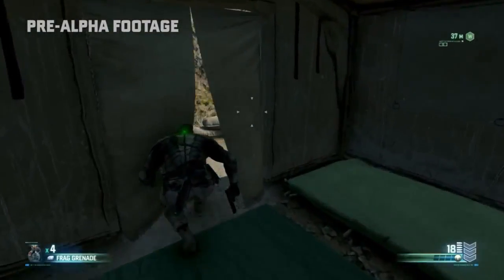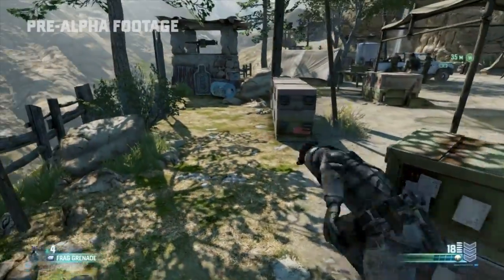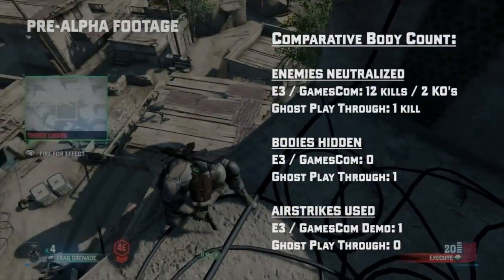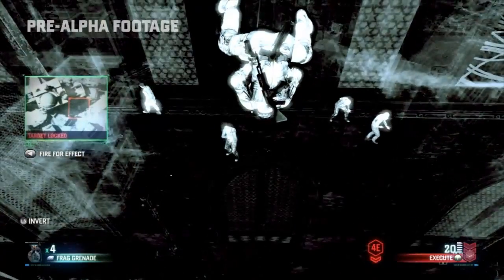SPLINTER CELL: BLACKLIST - Alternative Ghost Play Walkthrough [HD] Xbox 360 PS3 PC Wii U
Splinter Cell Blacklist Ghost Play Walkthrough HD
In this alternative walkthrough of the E3 and GamesCom demo, we show how Sam can accomplish the mission silently, with little to no violence.
Unleash the power of the most lethal agent to ever exist. You are Sam Fisher, and you've been given the ultimate freedom to protect innocents against a series of global terror attacks known as Blacklist - the freedom to use limitless force, to break every law, and to become the globe's deadliest operative. If you succeed, the President of the United States will deny you exist. If you fail, millions will die.

The United States has a military presence in two thirds of countries around the world. A group of 12 have had enough and initiate a terror ultimatum called the Blacklist - a deadly countdown of escalating terrorist attacks on U.S. interests. Sam Fisher is the leader of the newly formed 4th Echelon unit: a clandestine unit that answers solely to the President of the United States. Sam and his team must hunt down these terrorists by any means necessary, and stop the Blacklist countdown before it reaches zero.